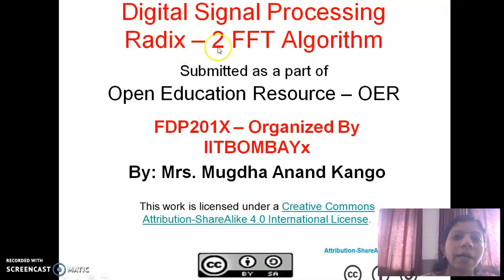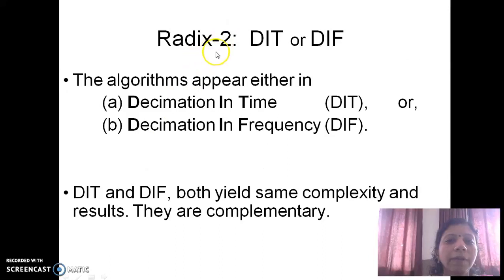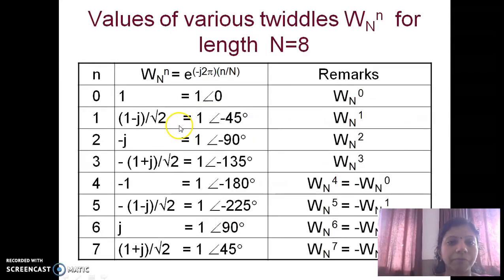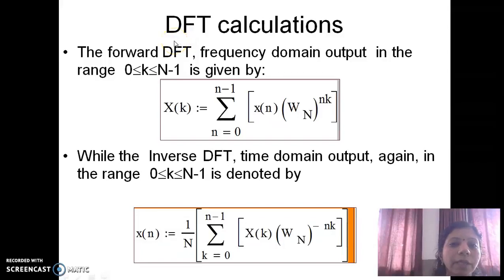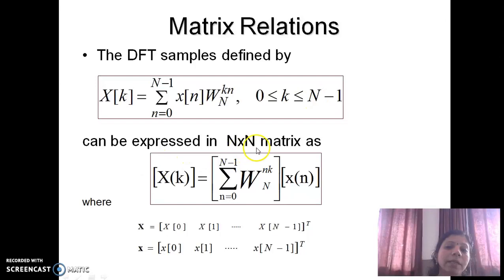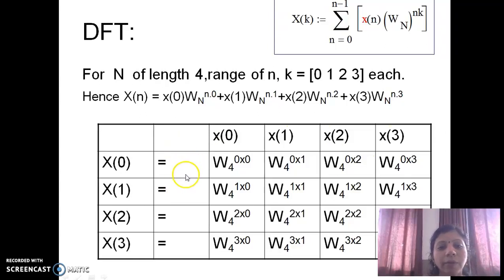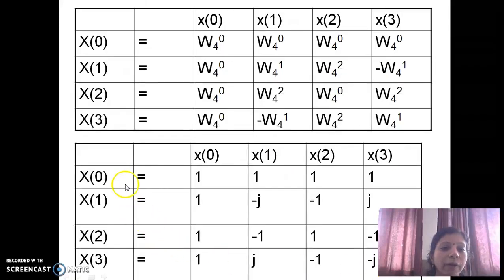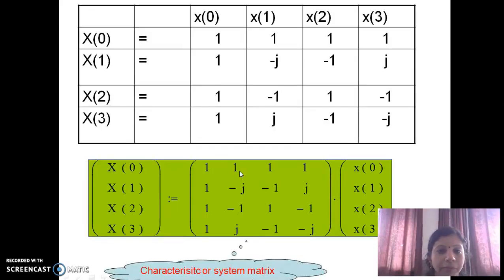Radix 2 FFT Algorithm1 By Dr .Mrs.R.S.Kamathe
Radix 2 FFT Algorithm1  By Dr .Mrs.R.S.Kamathe , PES's MCOE,PUNE